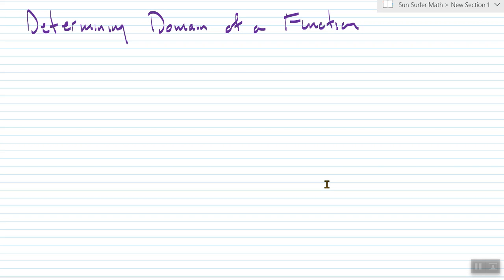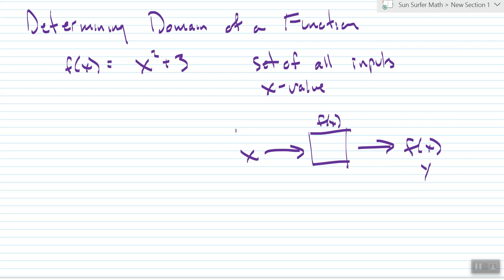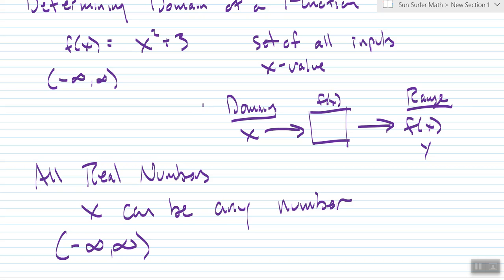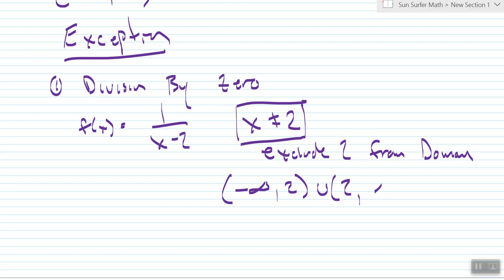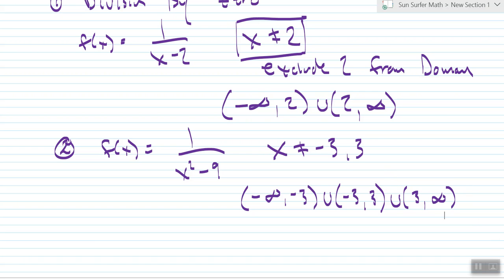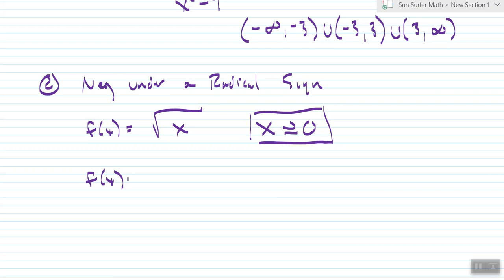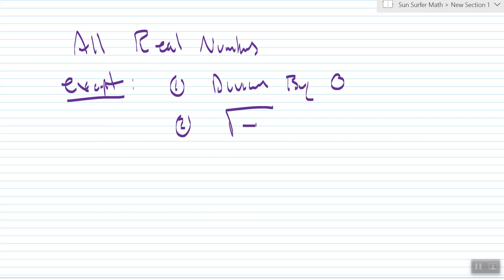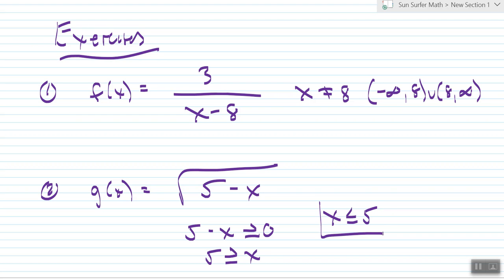Quick Math: Domain of a Function